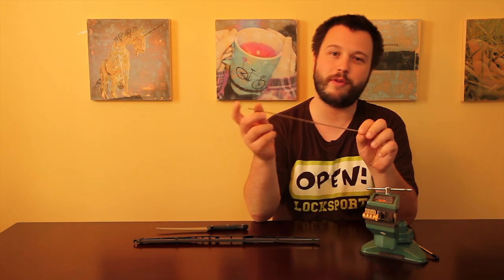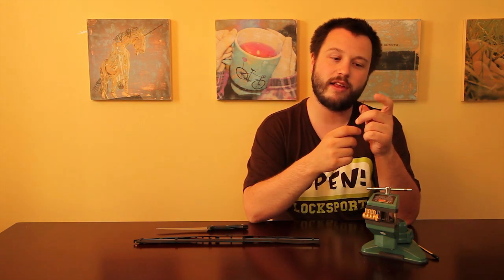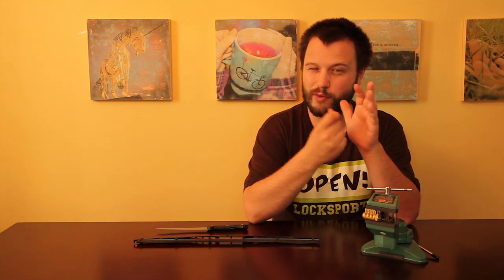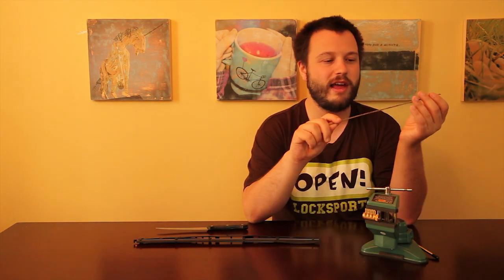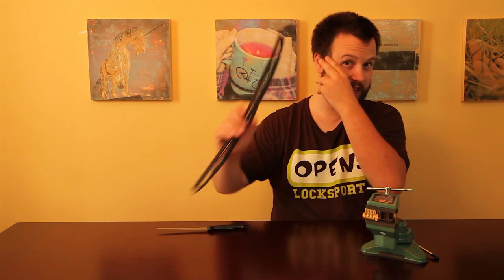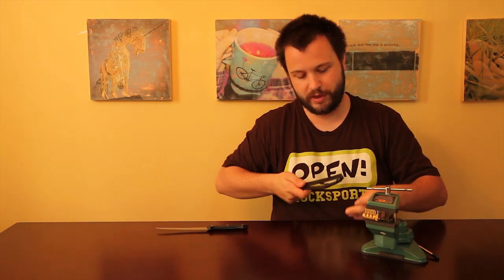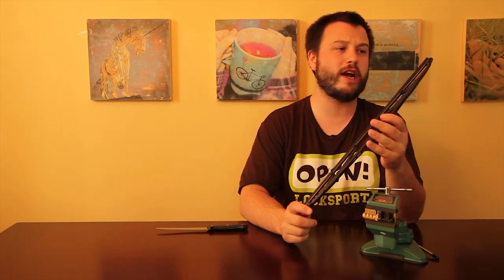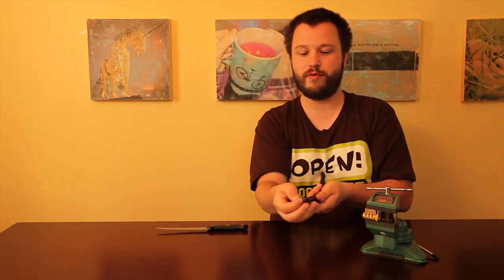08 - Metal Options